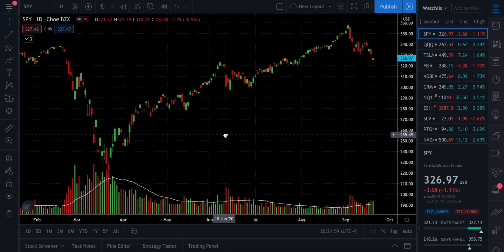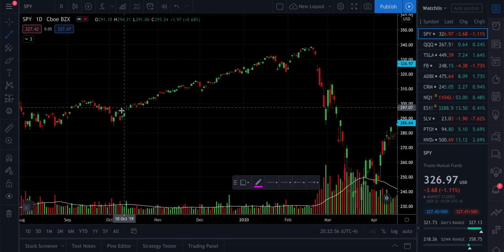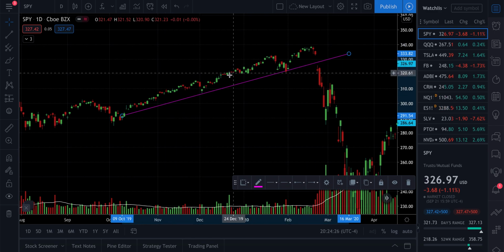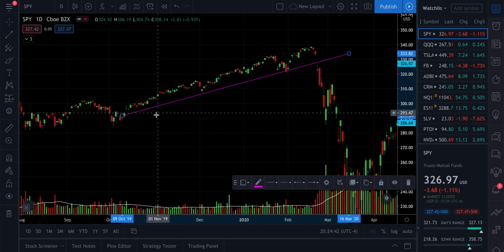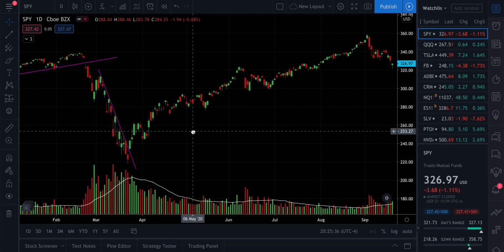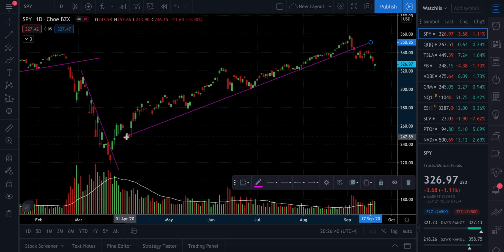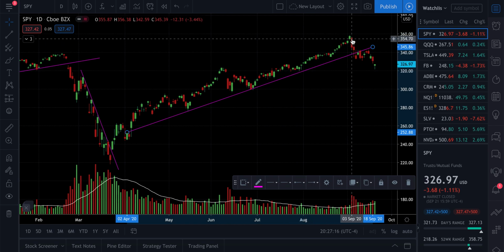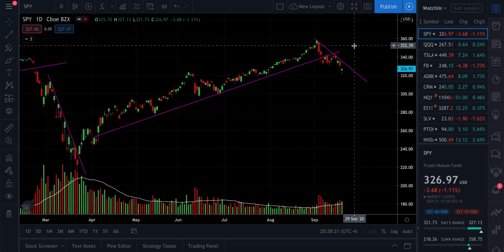How to draw trendline in uptrend or downtrend.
In this video, I am going over how to draw trendlines for uptrend and downtrend.